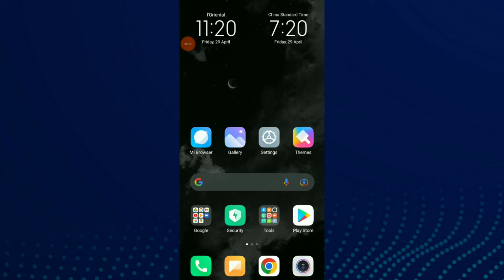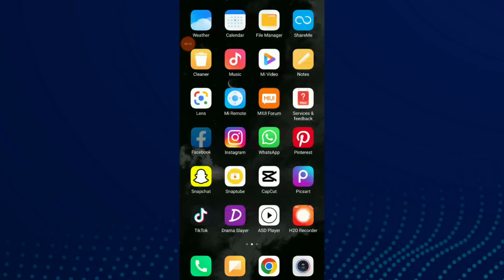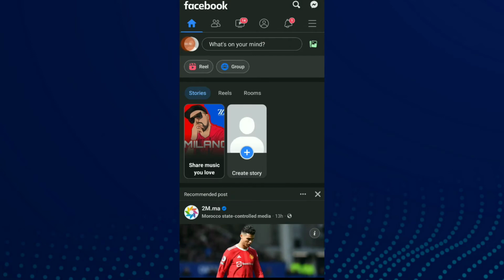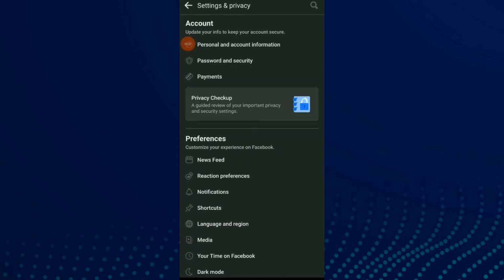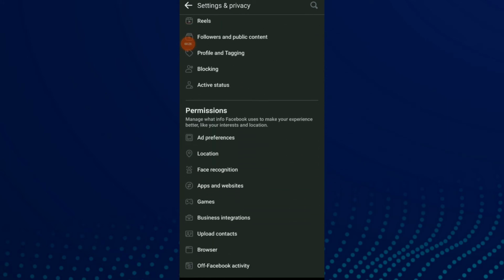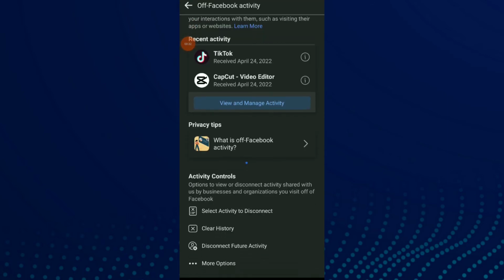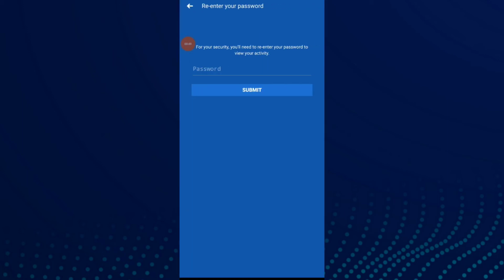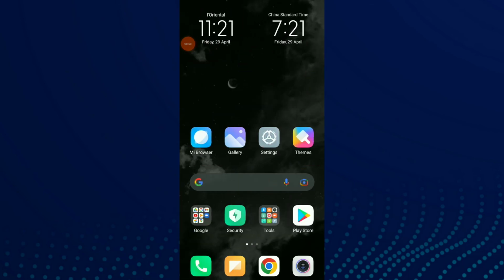How To Find select activity to disconnect On Facebook App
My idols on YouTube:
Mike Vestil
Ali Abdaal
biaheza
Kevin David
Incognito Money
Sara Finance
Everyday Money
Channel Makers
Vidiq
SuperHumans Life